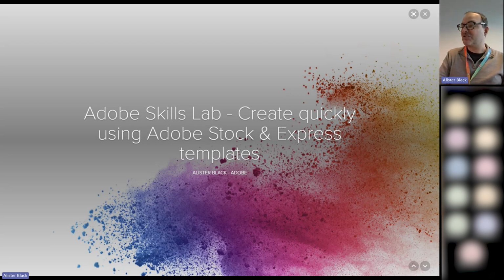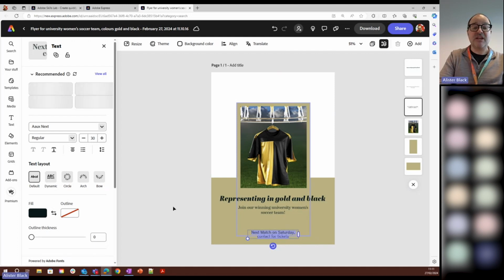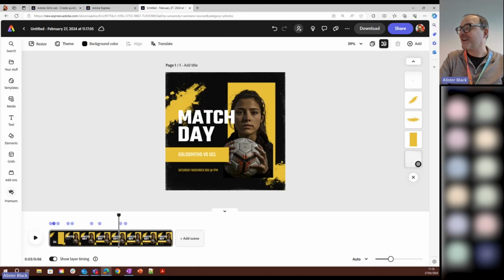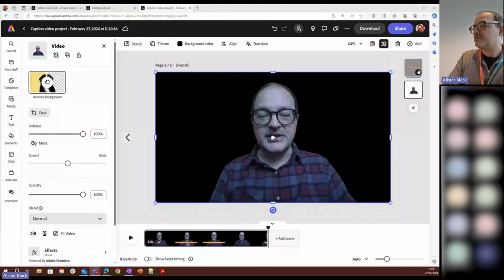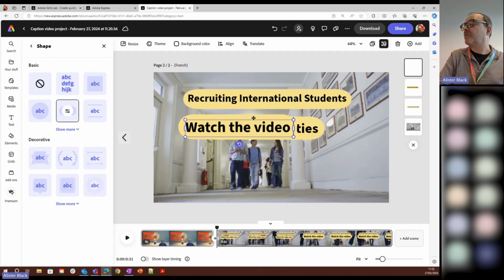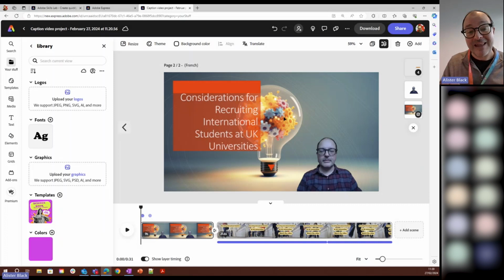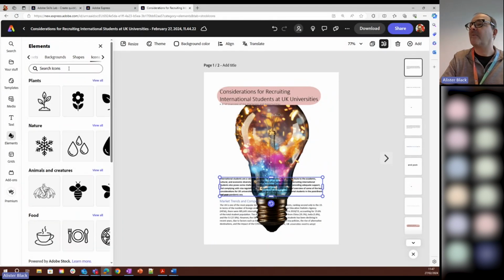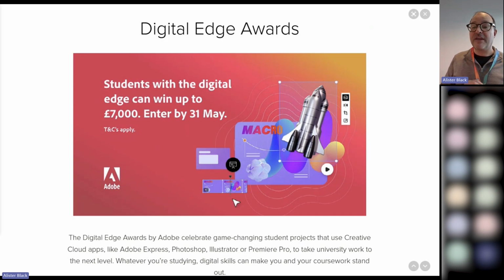Create quickly using Adobe Stock & Express templates